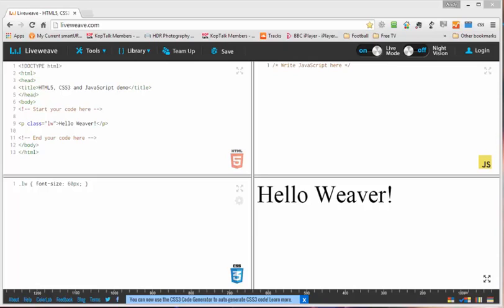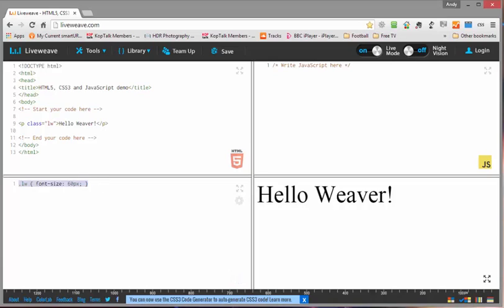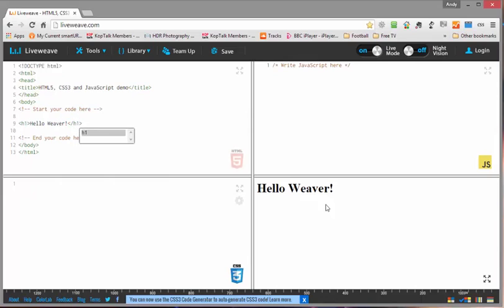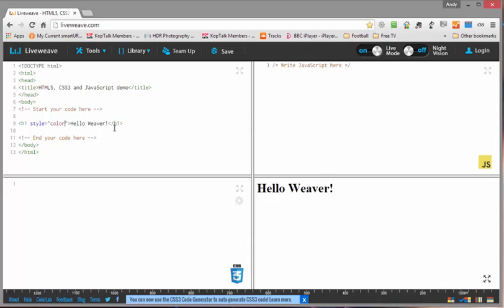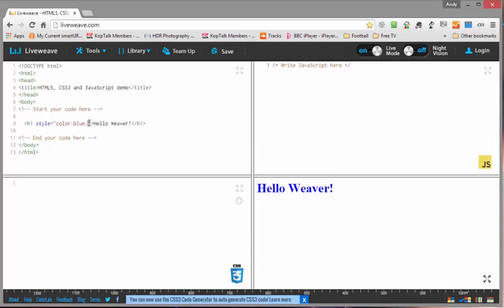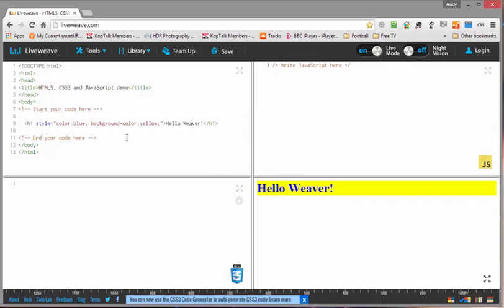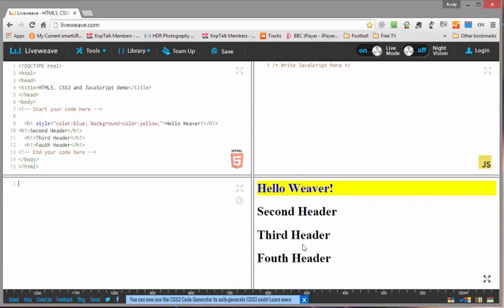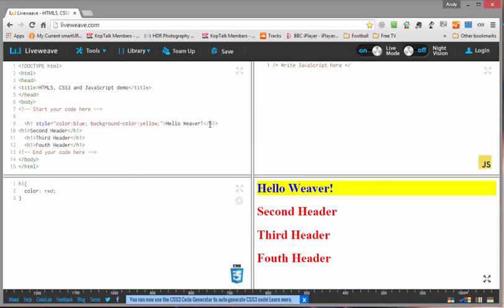Chapter 2 - Inline CSS